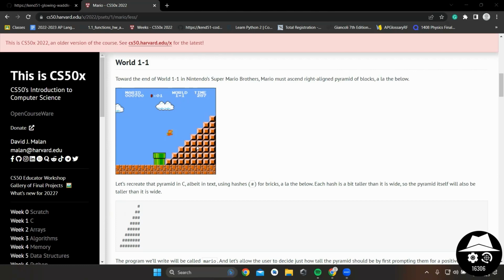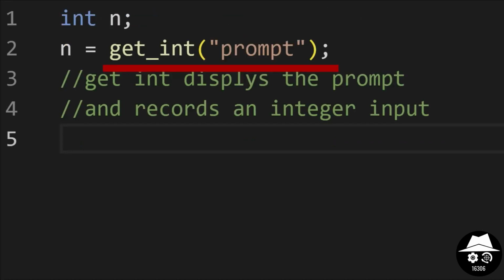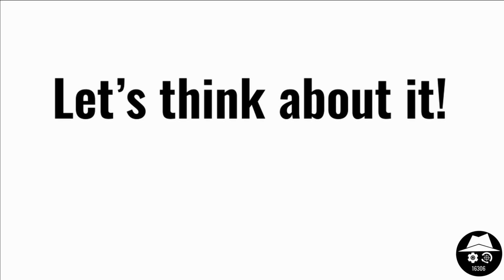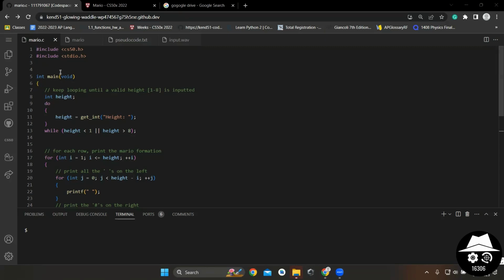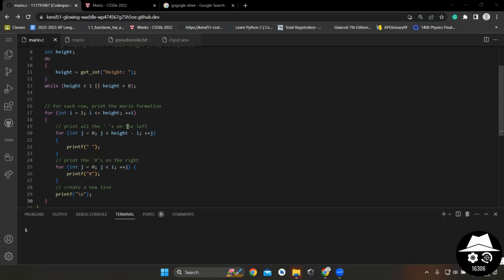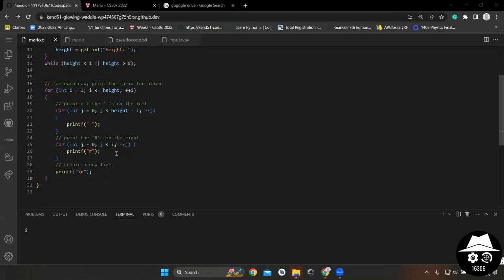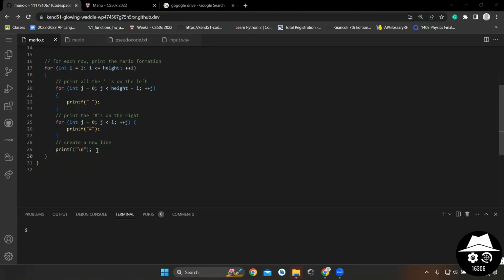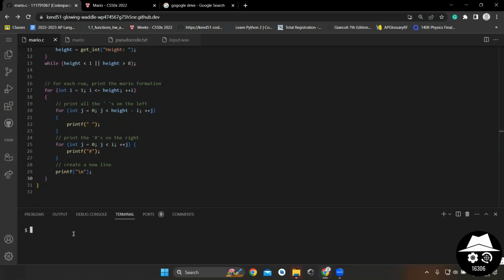CS50 Problem Set 1 - Mario Less Comfortable Solution 2023 (Step by Step for Beginners)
Welcome to our video tutorial on Mario Pset1 from CS50! In this video, we will walk you through the process of creating a program that prints out Mario's pyramid from the popular video game, Super Mario Bros.

We will start by explaining the problem statement and the requirements of the program. Then, we will dive into the implementation details and discuss different strategies to approach the problem. We will cover concepts such as loops, conditions, and functions, which are essential building blocks for any programming language.

We will demonstrate the step-by-step process of writing code, testing and debugging it to ensure it works correctly. Along the way, we will also provide tips and tricks to optimize your code and make it more efficient.

Whether you are a beginner or an experienced programmer, this video will help you understand the logic behind the Mario Pset1 problem and give you the tools to solve it. By the end of the video, you will have a better understanding of programming concepts and be able to apply them to other problems.

So, sit back, relax, and join us as we explore the exciting world of programming with Mario Pset1 from CS50!

In collaboration with YouthByte Academy

Editor: Gavin Xiao
Writer: Olivier Vannier
Director: Kenshin Drona